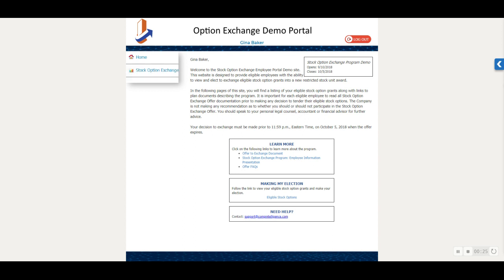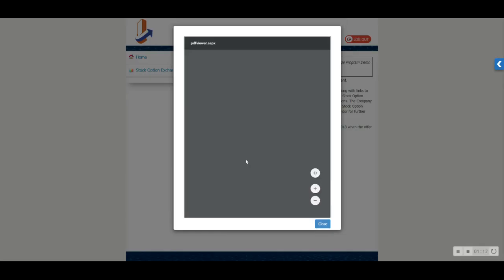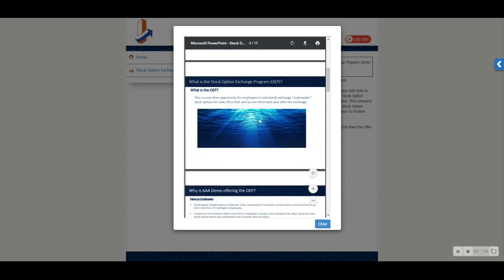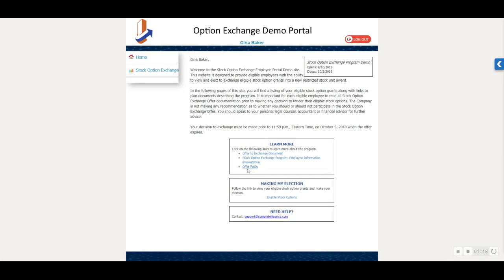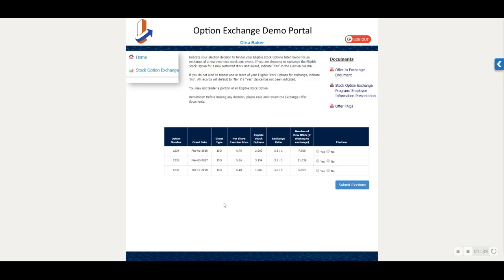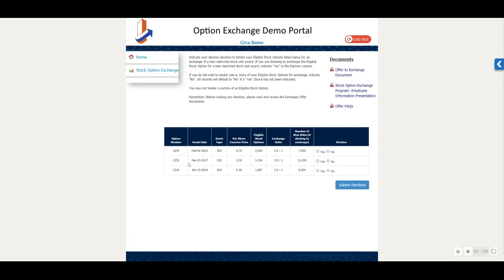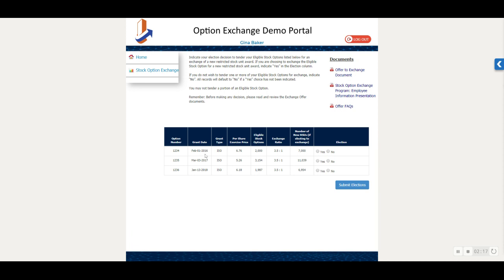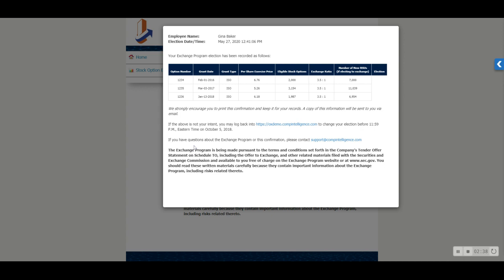Option Exchange Employee Portal Demo